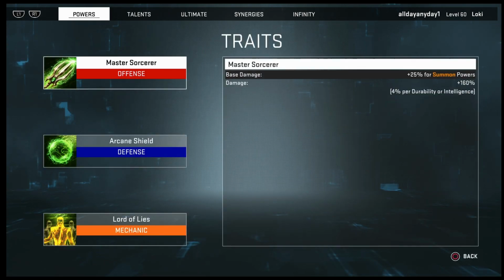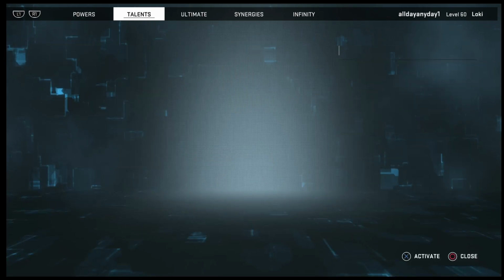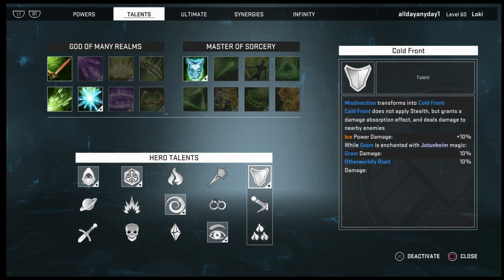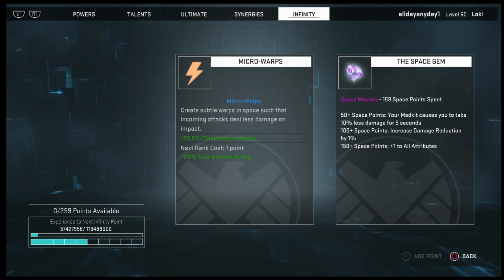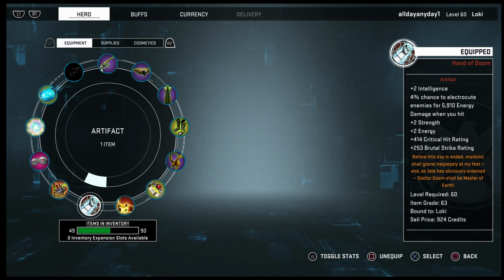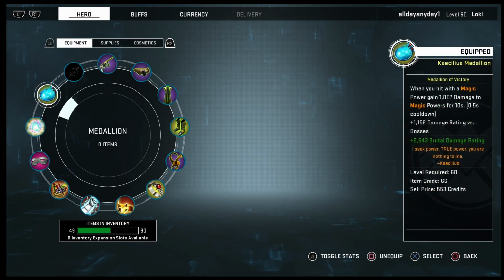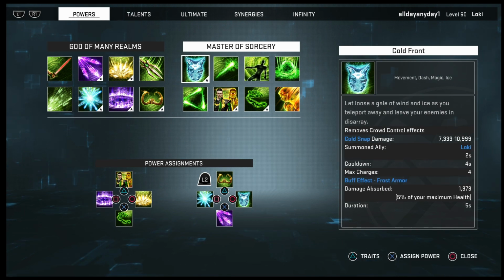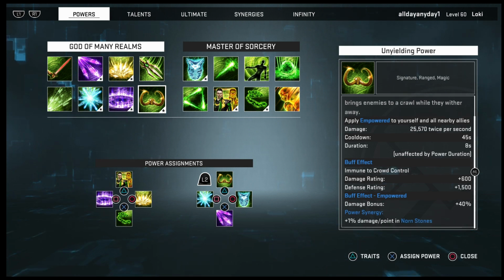Loki's Build Breakdown (Trials Build) - Marvel Heroes Omega PS4/XBONE